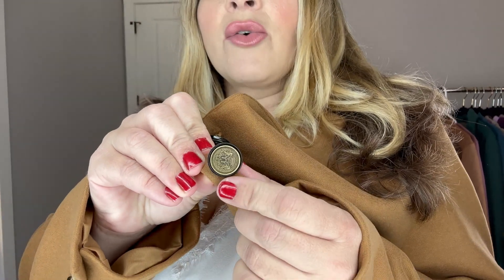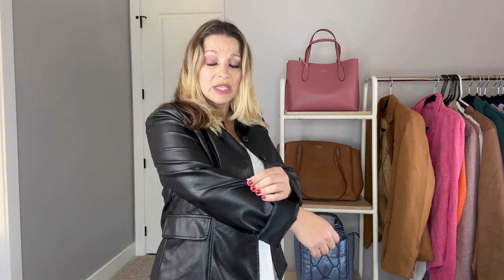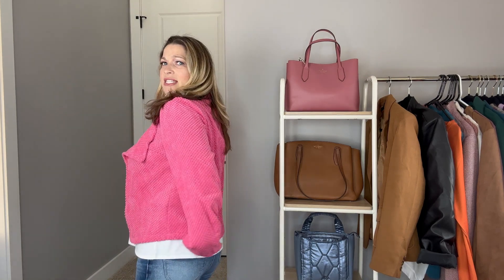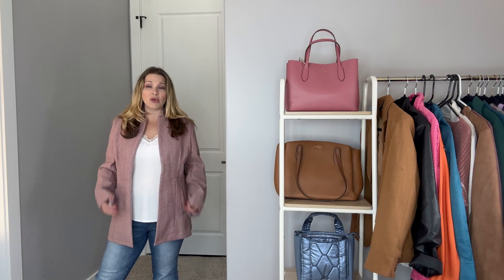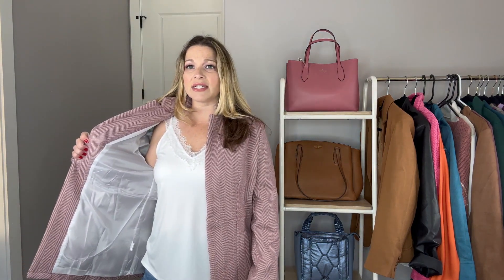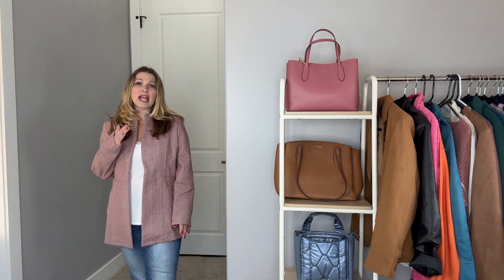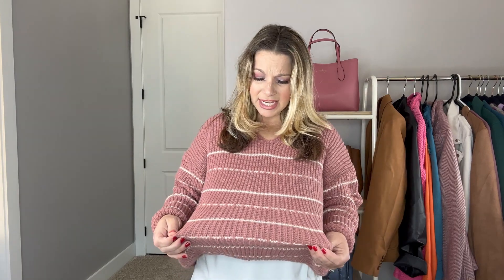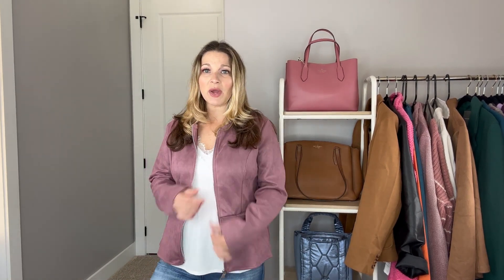TEMU FALL FASHION TRY ON & HONEST REVIEW | MUST HAVE ITEMS THAT WILL SURPRISE YOU | TEMU HAUL #8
Today I am trying some fashion finds from Temu.  Is Temu really worth the hype.  Well watch this video and I will give you my honest review and opinion about the clothes I bought at Temu.  There are some great fashion finds.  I was blown away with he quality and price of these.  I hope you enjoy!

afd22039

Products Mentioned:
Single Breasted Lapel Blazer

Faux Leather Black Jacket

Pink Textured Drape Jacket
Discontinued

Fall Sweatshirt

Blue Moto Jacket

Purple Herringbone Jacket

Striped Sweater

White Moto Jacket

Brown Drape Jacket

Purple Zip Up Jacket

Orange Handbag

temu, temu haul, affordable haul, temu review, temu review 2023, temu method 2023